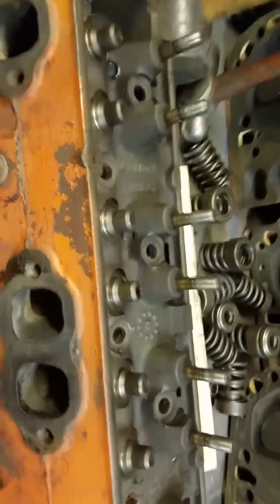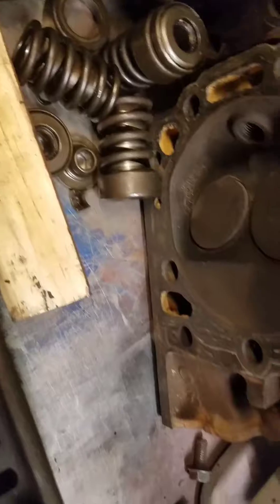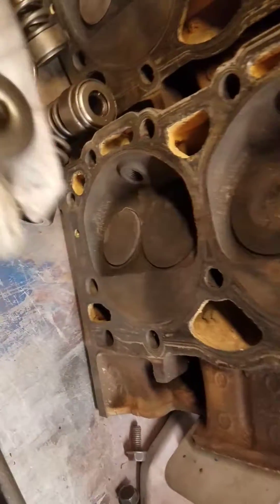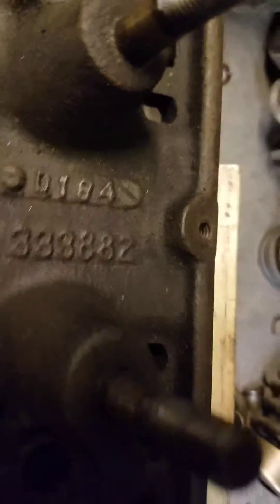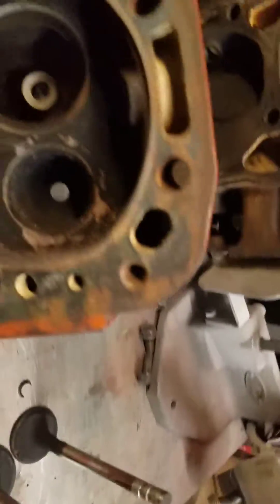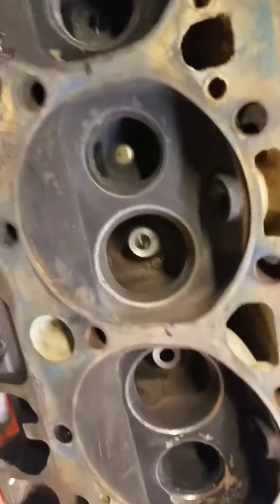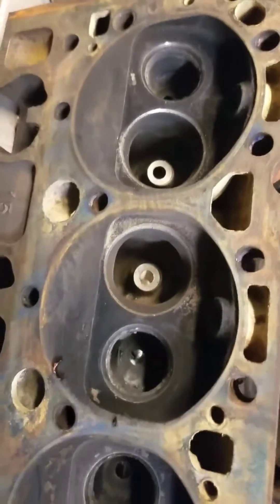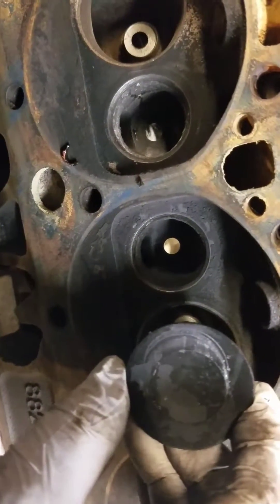Disassemble sbc 882 cylinder head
Sbc 882 head